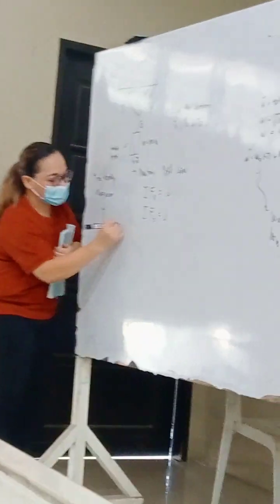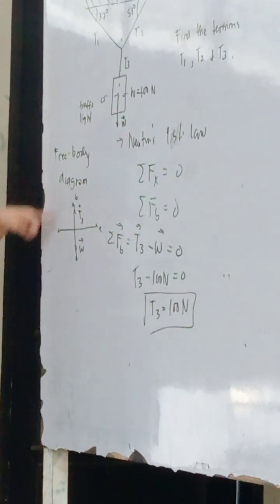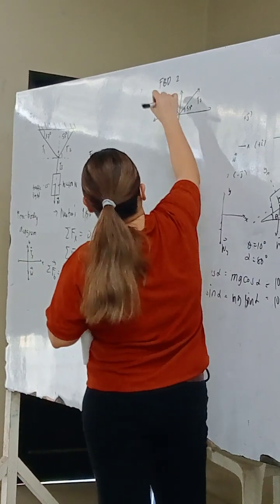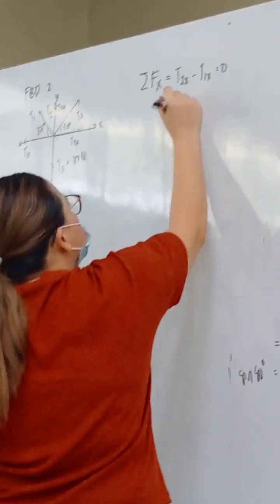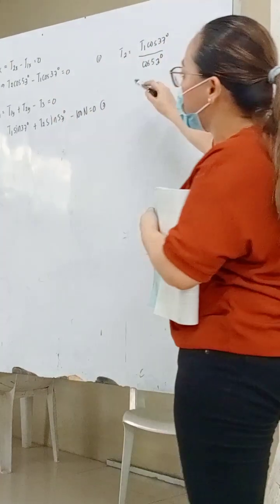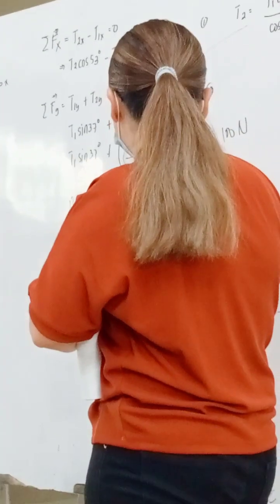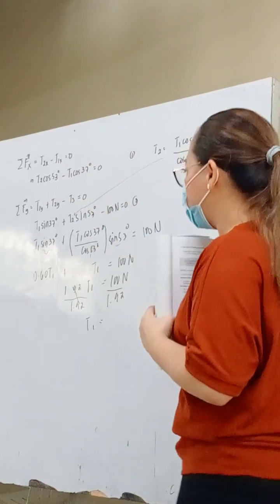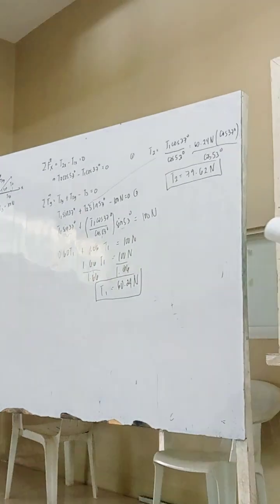December 13, 2023